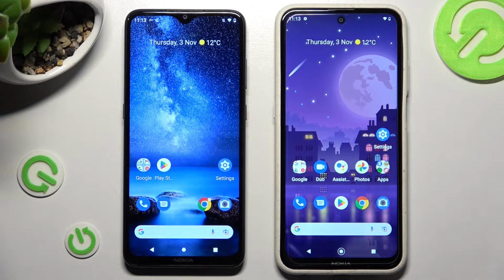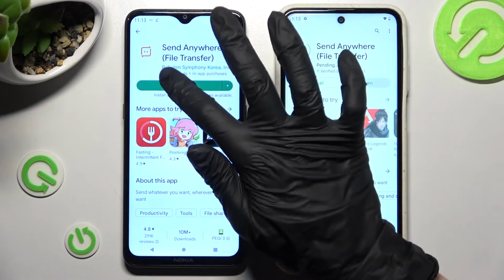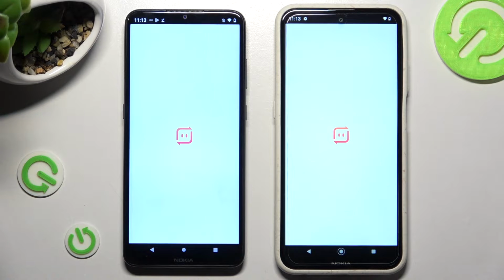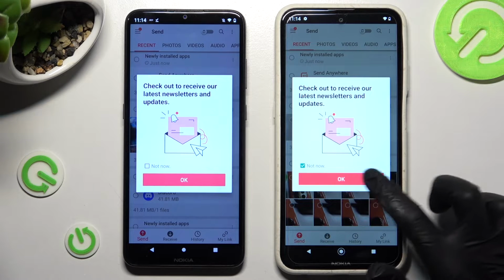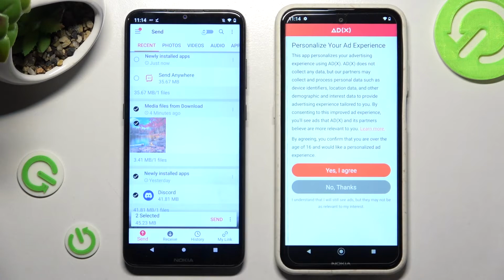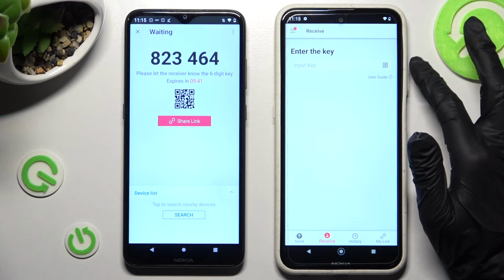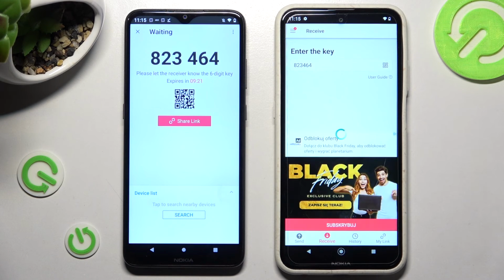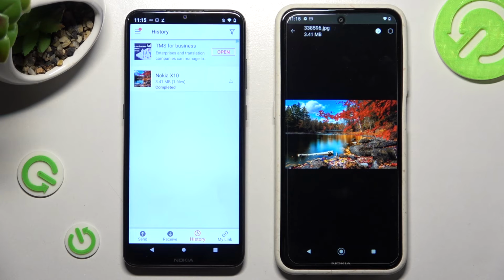How to Transfer Files from an Android Device to the NOKIA X10 - Send Anywhere App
Learn more about the NOKIA X10:
This video guide has been recorded and uploaded to our channel with the purpose of covering the topic of using the free Send Anywhere app for sending files to the NOKIA X10 smartphone from any Android mobile device. Thereby, we are humbly encouraging you to view this video and learn how to transfer files to the NOKIA X10 mobile device through a Send Anywhere tool.

How to send files to the NOKIA X10 phone through a Send Anywhere app? How to use the Send Anywhere app on the NOKIA X10? How to transfer files on the NOKIA X10 via the Send Anywhere app?